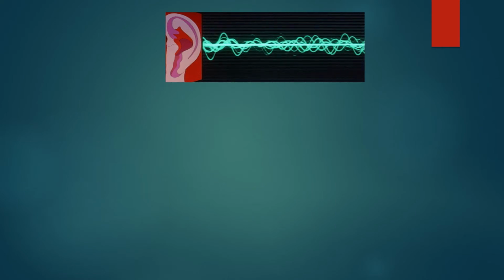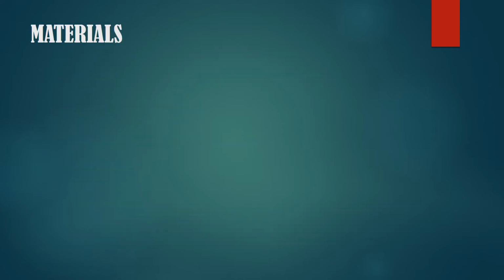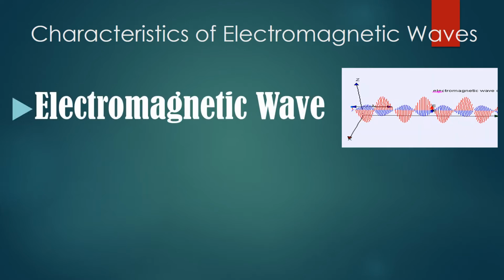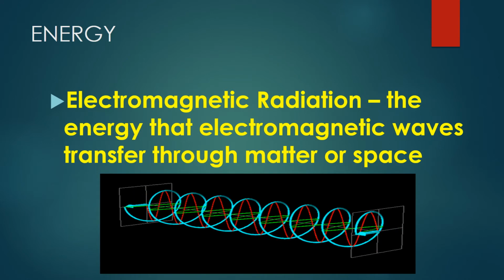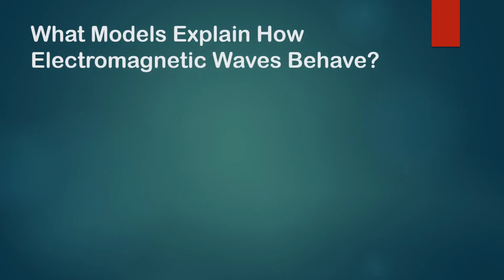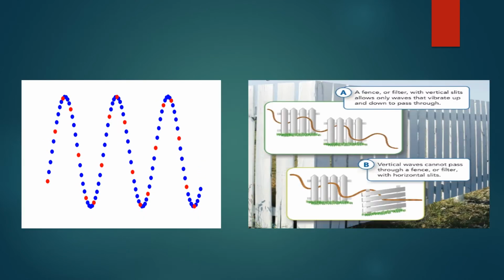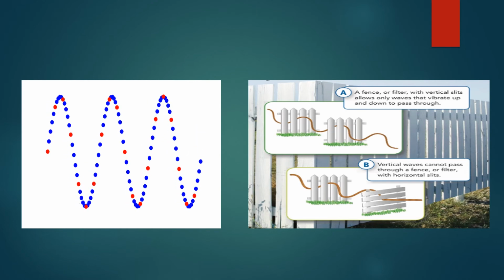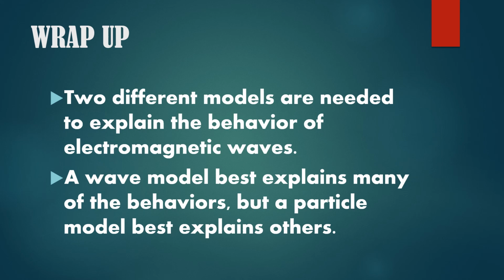W12.2 Grade 8 Science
Lesson 1:  The Nature of Electromagnetic Waves